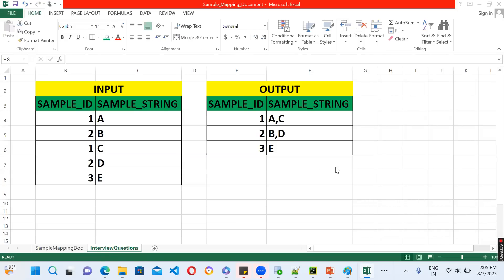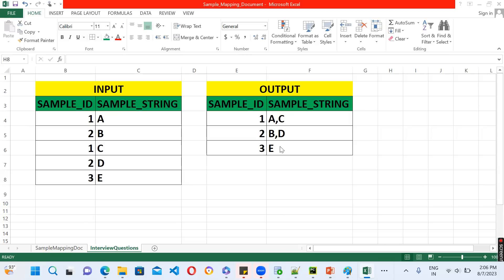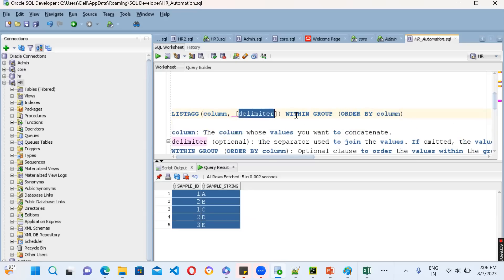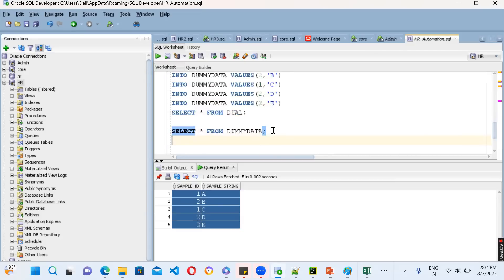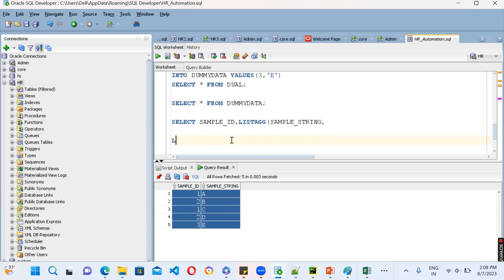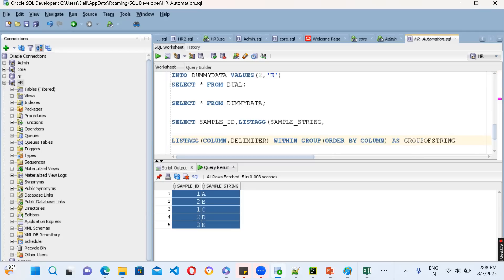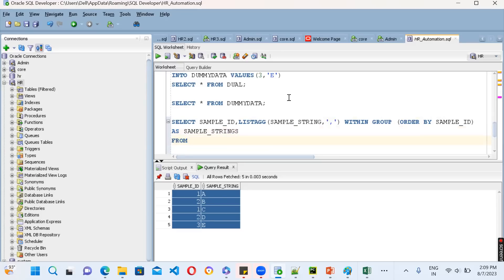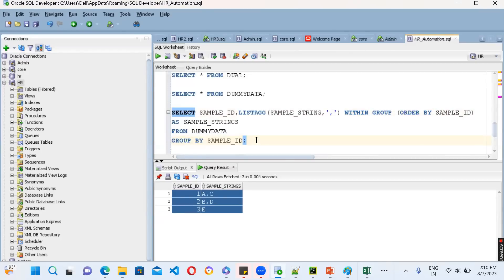SQL_Interview_Question_with_LISTAGG_Function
In this video, we dive deep into a SQL interview question, providing a comprehensive explanation and analysis. Whether you're preparing for a job interview or looking to enhance your SQL skills, this video is designed to help you understand and tackle common SQL interview questions.

In this tutorial, we'll walk through a specific SQL interview question, discussing the problem statement, breaking it down into smaller steps, and providing a detailed solution approach. We'll cover the necessary SQL concepts and techniques to solve the question, ensuring that you have a solid grasp of the topic.

By the end of this video, you'll gain confidence in your ability to approach SQL interview questions and be better prepared for your next interview. So, if you're looking to sharpen your SQL skills or improve your performance in SQL interviews, this video is a must-watch!

Let's dive into the world of SQL interview questions together and ace those interviews!

Timestamps:
0:00 - Introduction
1:23 - Understanding the Interview Question
3:45 - Breaking Down the Problem
6:12 - Solution Approach and SQL Code
9:28 - Testing the Solution
11:45 - Conclusion